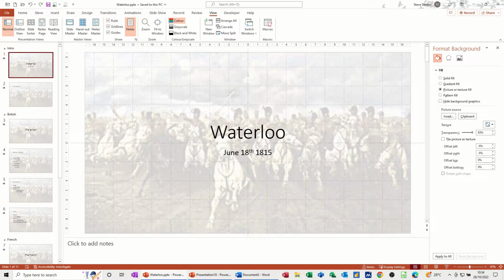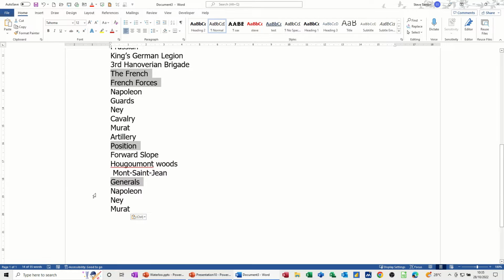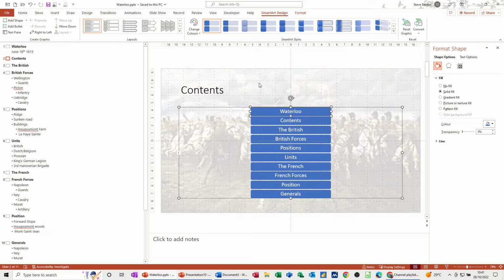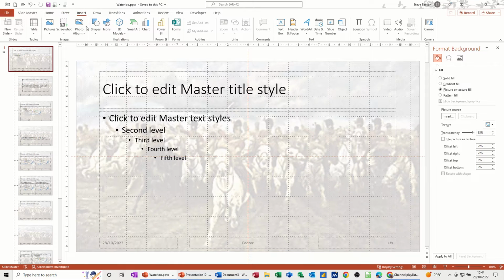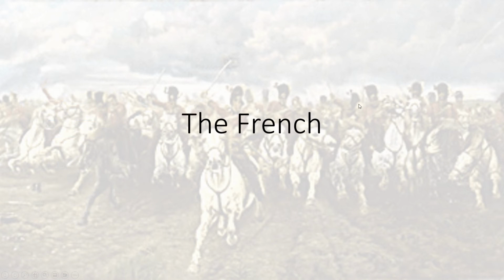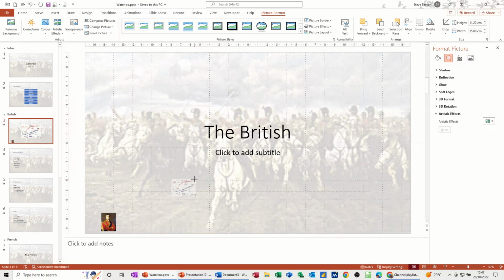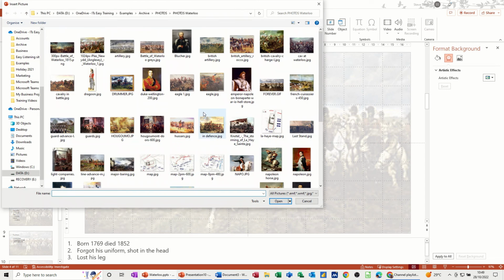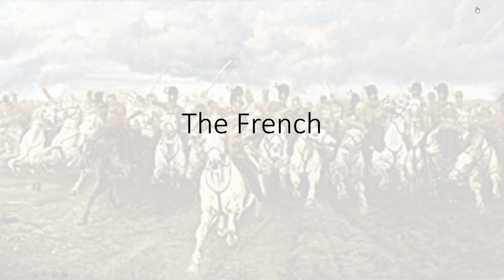How to add a Table of Contents and an Index slide in PowerPoint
This is a Microsoft PowerPoint tutorial covering, how to add a table of Contents and an Index slide. The tutor starts off by creating a presentation with sections and a content slide and an index slide. The tutor copies the presentation structure to capture the headings. The tutor then adds hyperlinks to each slide from the Index and content’s slide. the tutor then goes on to create two hot spots in the slide master that will navigate to each of the contents and index slides. The final part of the video covers how to use pictures as hyperlinks within a section. This is a Microsoft PowerPoint tutorial. Table of contents, Index slides. How to add a table of Contents and an Index slide. PowerPoint presentations.